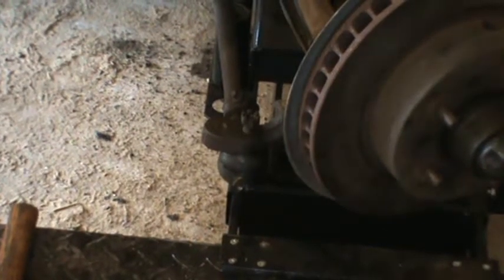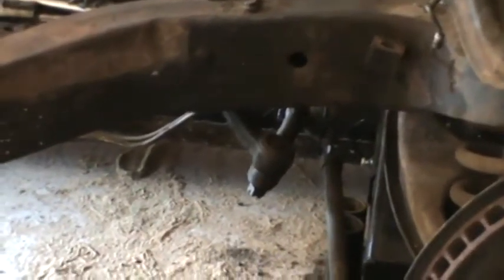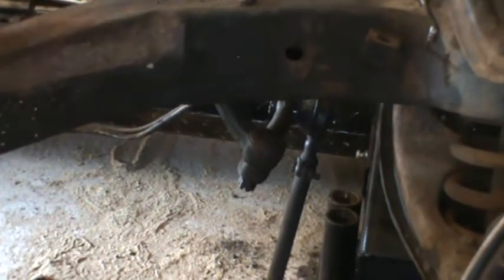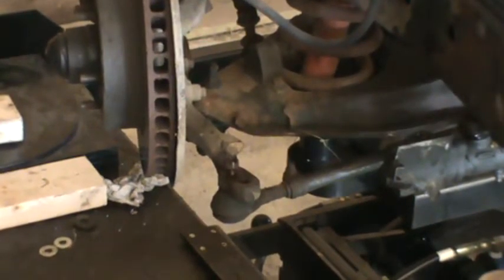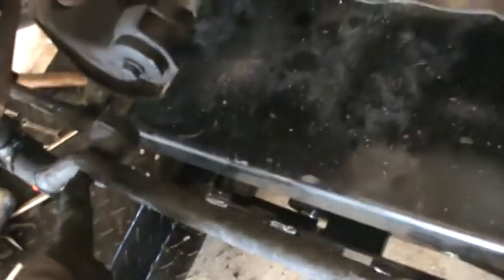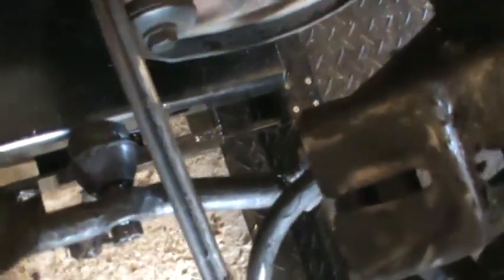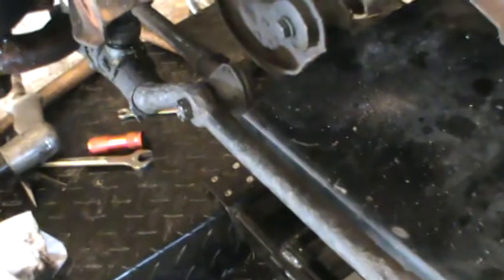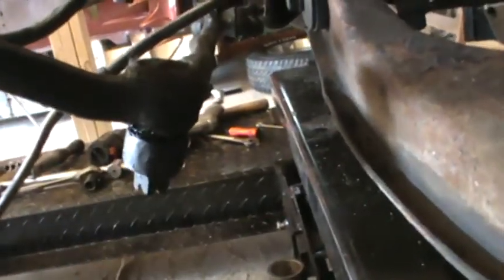Removing tie rod ends from drag link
Frame off refresh of a 1974 Corvette.  I call it a refresh rather than a restoration because I'm cleaning it up but not restoring it with original parts and equipment.  I intend to autocross with the car after it is put back together.  Look for videos on every part of the tear down.  My channel will also feature driving on race tracks and drag strips.